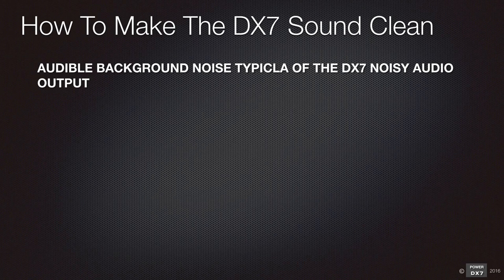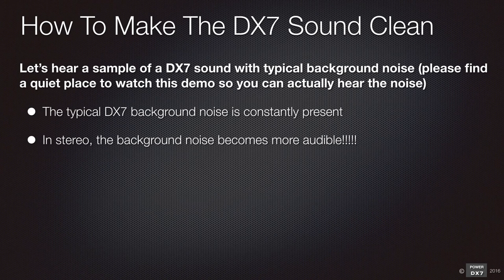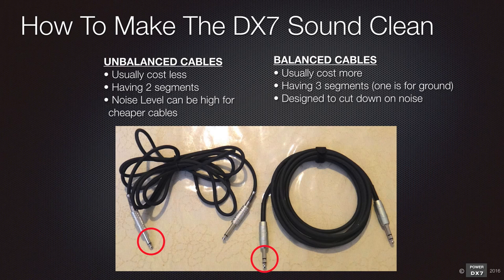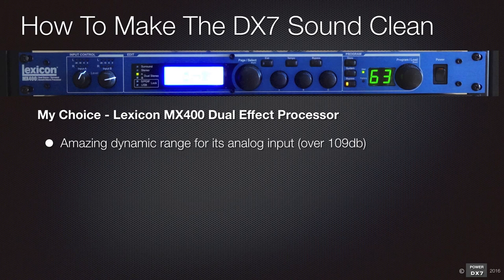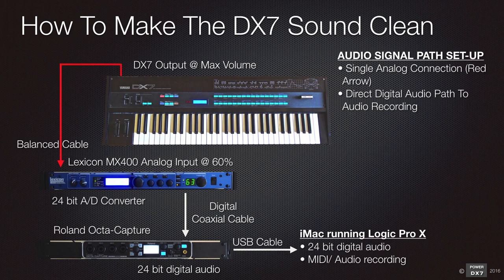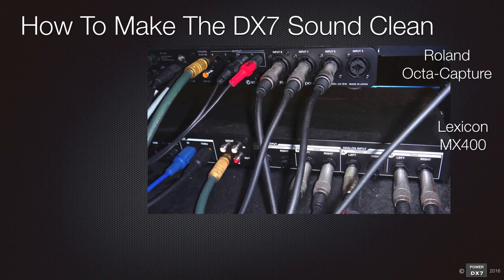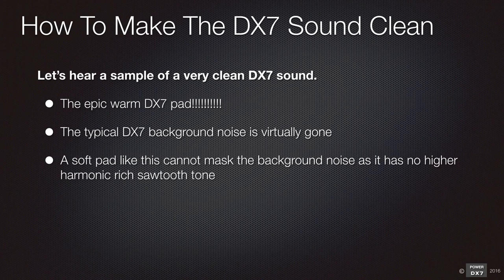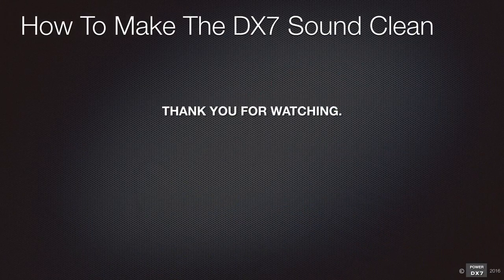How to make the DX7 sound clean – tips for epic sounding Yamaha DX7 synthesizer almost noise free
This is a how to guide to make your DX7 sound clean.  I managed to minimize the typical DX7 background noise, so my DX7 sounds great and truly epic for a great pad sound.
I share my tips and show you how I set up my DX7 with a hardware effect unit as well as a USB interface and an iMac running Logic Pro X.
I also included demos of a DX7 epic pad sound before and after.  First, the DX7 sound was recorded dry and directly recorded into a digital audio unit (Sony TCD-D8 DAT Walkman to be exact).  You will notice that although it’s a dry sound, this DX7 epic pad has a beautiful chorusing effect, possibly better than some analog synths.  When you hear the DX7 background noise in stereo, it gets louder, as demonstrated in this video.
The second recording was done with my usual set up with my DX7, Lexicon MX400, Roland Octa-Capture and an iMac with Logic Pro X.  Chorus and reverb was used via Lexicon MX400.  The natural and beautiful chorusing effect of the DX7 epic pad is greatly enhanced by the Lexicon MX400 chorus and reverb.  Yes, you need a beautiful sound to start with.

80's Music & 80's Hits - Yamaha DX7 Synthesizer faithfully re-creates great songs from a-ha, Mr Mister, Europe, Berlin, Madonna, Van Halen & more!

80's Synth Demo - Yamaha DX7, Roland D-50, Korg M1, Yamaha SY77 & TG77, Classic Synths Compared Side by Side